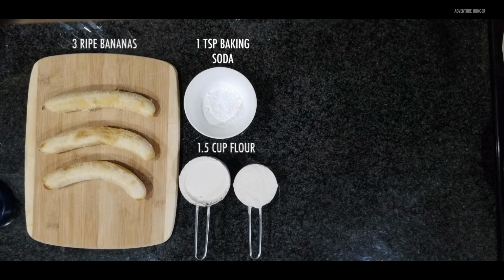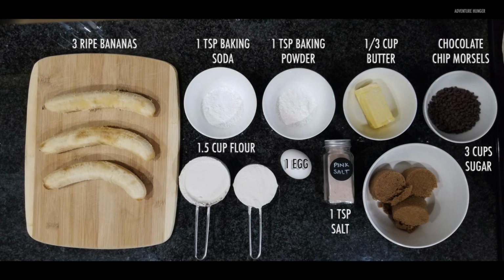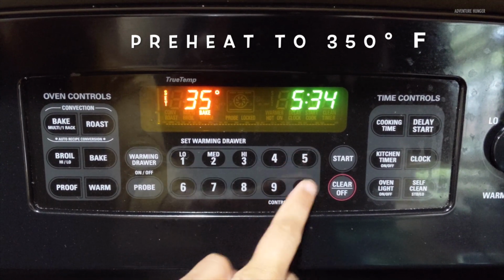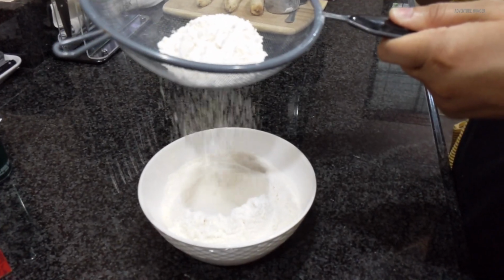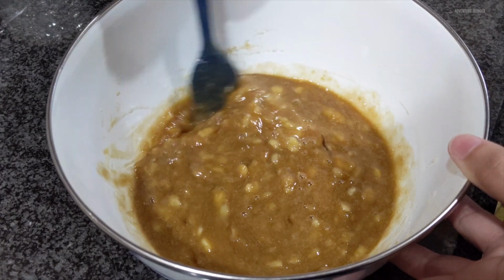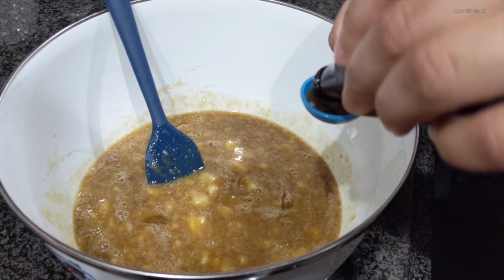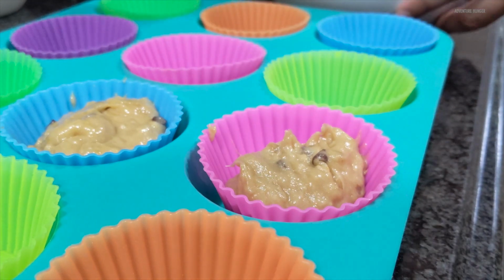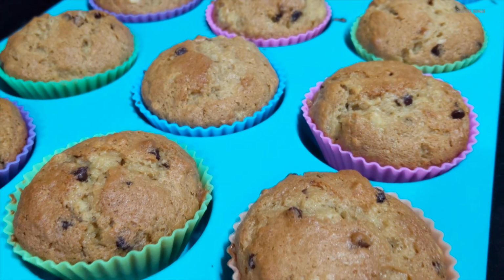Banana Chocolate Chip Muffins - Adventure Hunger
Got overripe bananas? Here's a great and simple recipe for Banana Chocolate Chip Muffins.

Ingredients:

3 Ripe Bananas
1 1/2 Cup All Purpose Flour
1 tsp Baking Soda
1 tsp Baking Powder
1 Egg
1 tsp Salt
3 Cups Sugar (White/Brown)
1/3 Cup Chocolate Chip Morsels
1 tsp Vanilla Extract